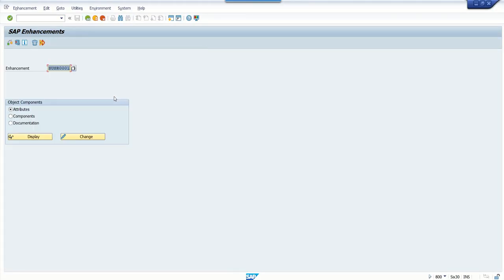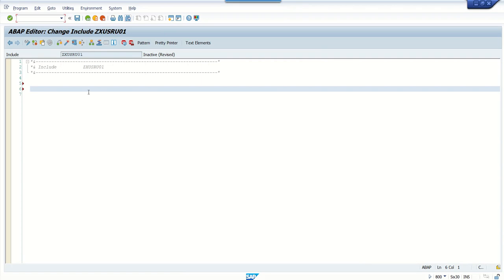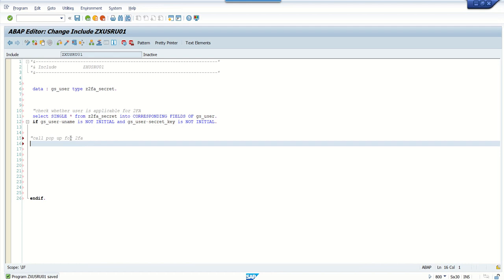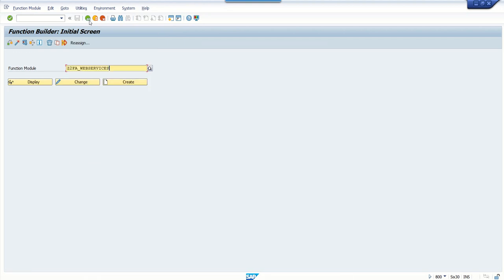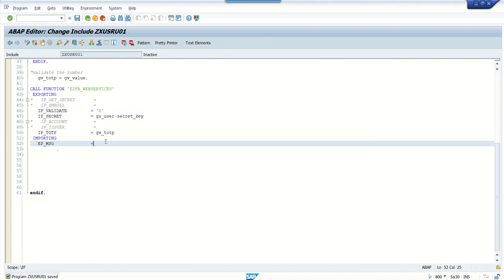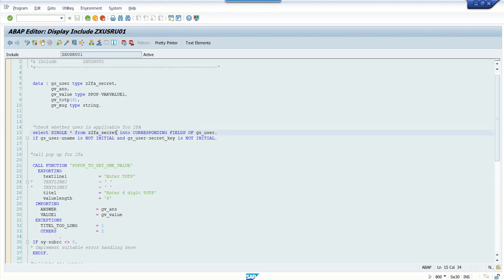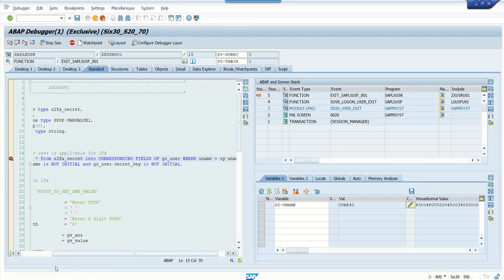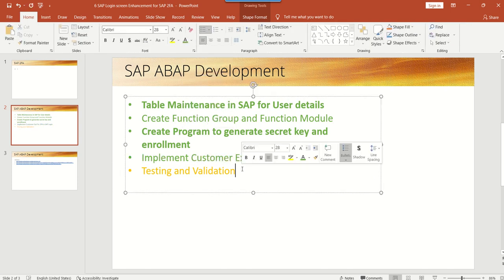10 Implement customer exit for login screen - SAP login with 2FA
10 Implement customer exit for login screen - SAP login with 2FA